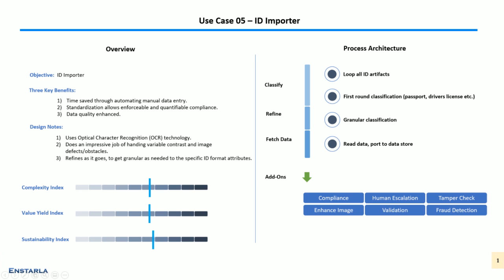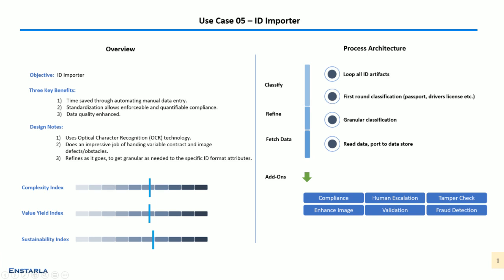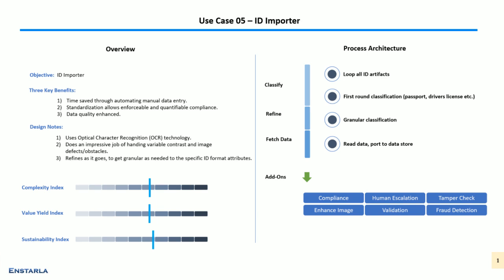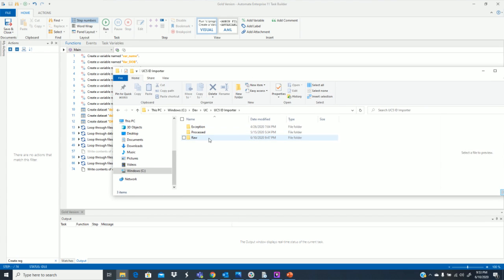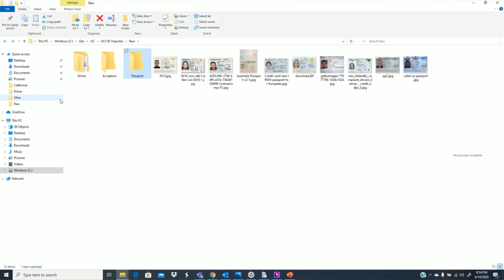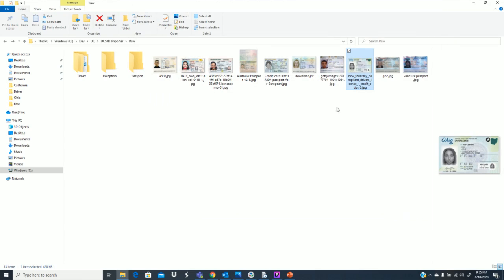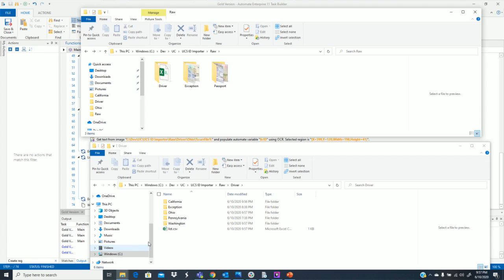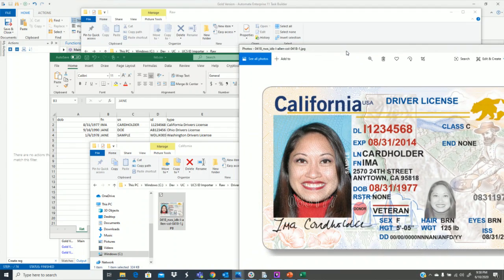RPA UC05 [ID Importer]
In this walk through, we showcase how RPA technology can be used to extract information from Image files, such as licenses, passports, and other forms of physical or digital identity. This can be used for standalone data extract or within an existing process ecosystem performing complex tasks. The consistency and quality of the bot performance is seriously impressive.

Enstarla's vibrant RPA CoE has a full suite of use cases that can be immediately tuned to your organizational needs, saving time and ensuring robust configuration and deployment.